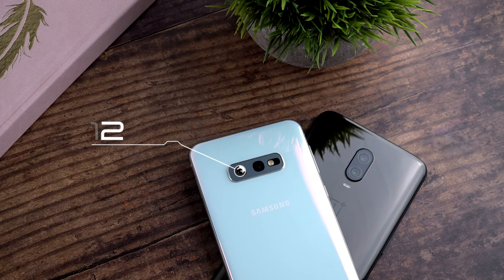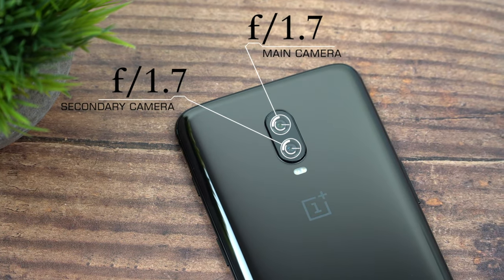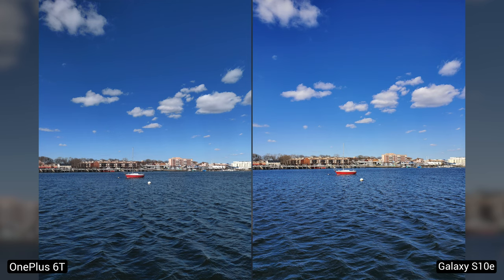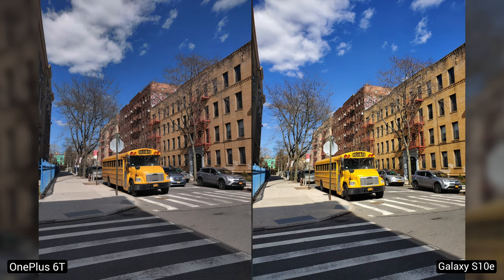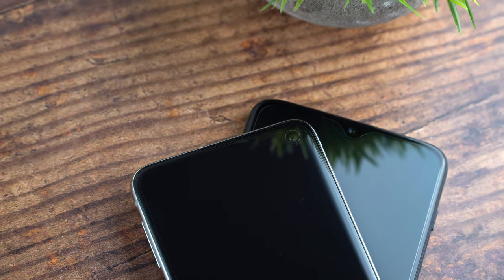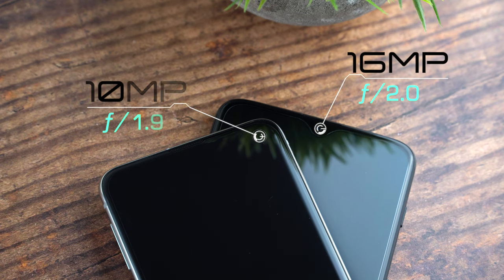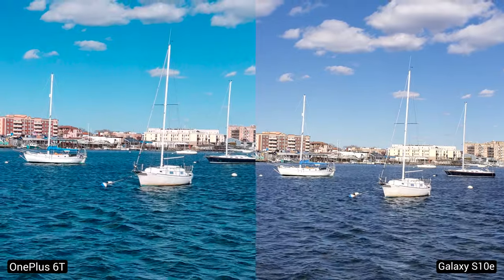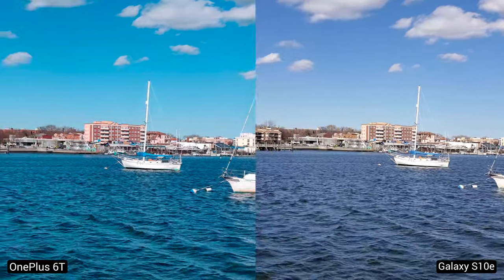Samsung Galaxy S10e vs OnePlus 6T | Camera Test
White Dramos - No Time [Bass Rebels Release]

MY GEAR
Camera 1
Camera 2
Lens 1
Lens 2
Camera Mic
Ring Light
On-Camera Monitor